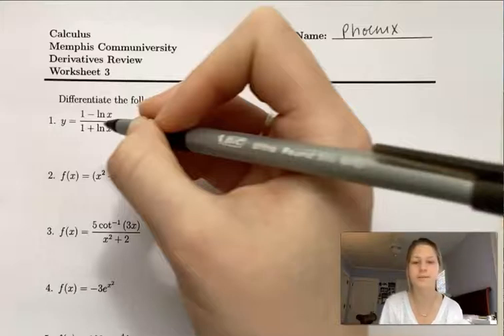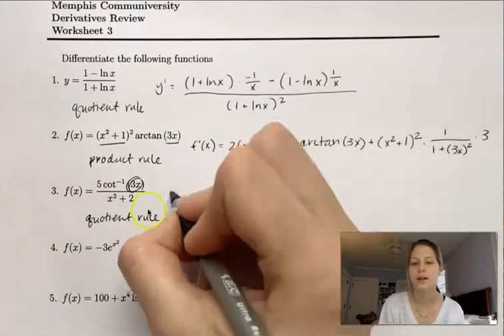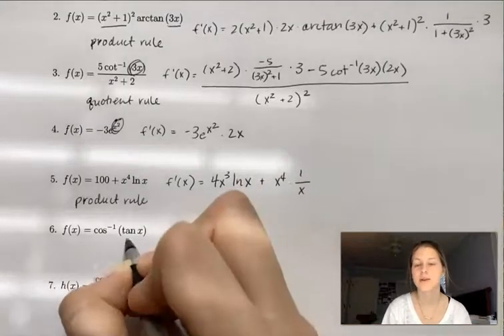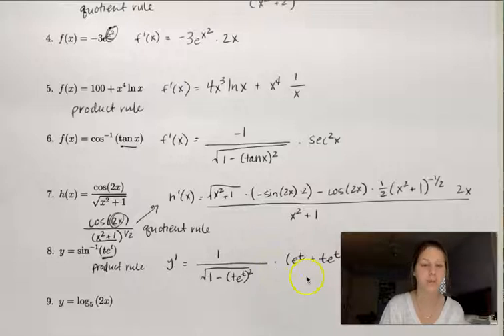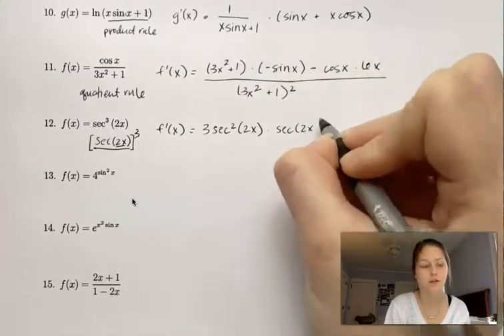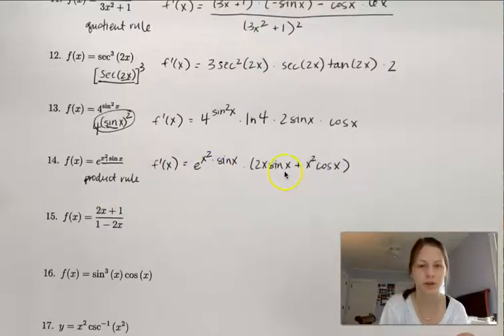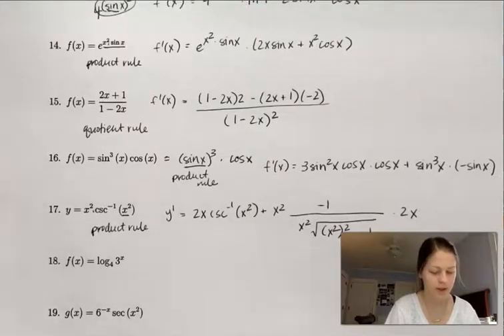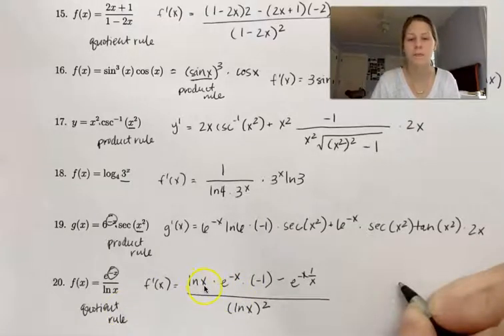Girls Teach Calculus: Derivatives Review 3 (Derivatives Unit)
Here is Memphis Communiversity's third review of Derivatives.  In this video, Phoenix works several derivative questions.  She patiently explains how to take derivatives for all types of questions, and she points out instances of the Power, Product, Quotient, and the Chain Rule.  She also gives out helpful hints to help you with the Chain Rule.